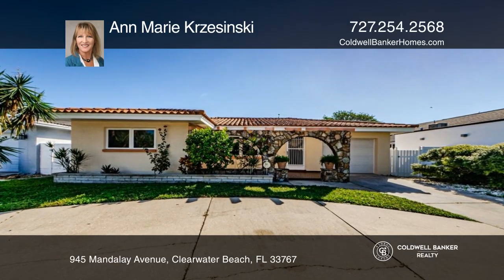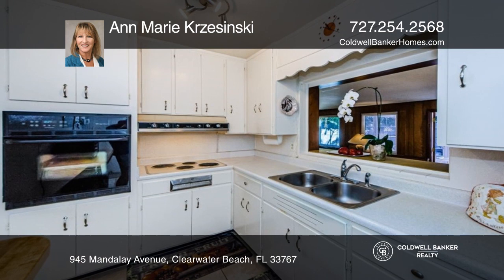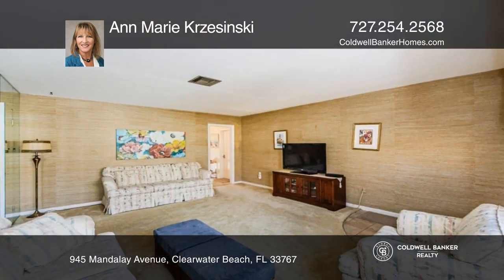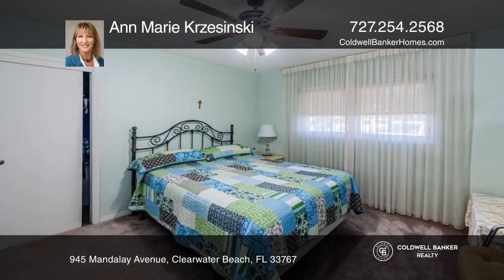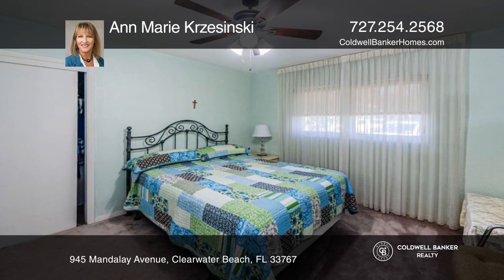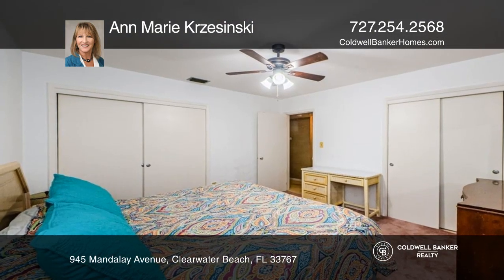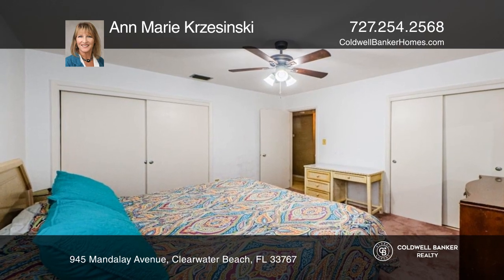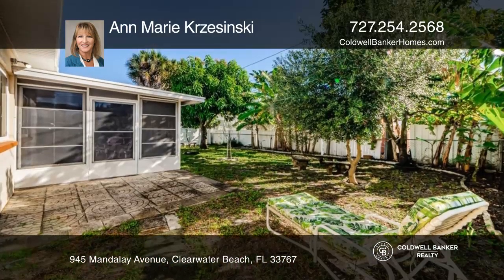945 Mandalay Avenue Clearwater Beach, FL | ColdwellBankerHomes.com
945 Mandalay Avenue, Clearwater Beach, FL

Location! Location! Location! This solid block and stucco home is just steps away from famous Clearwater Beach...voted best beach in the USA many times!!! It is set in the highly desirable North Beach Neighborhood...so secluded and yet so close to all the sun and fun! Well maintained with a newer ro